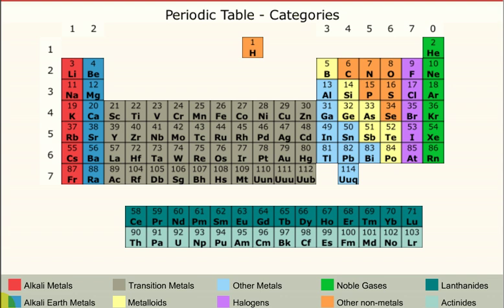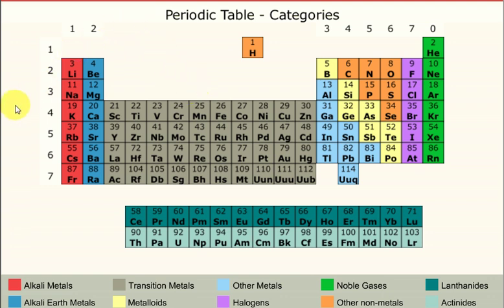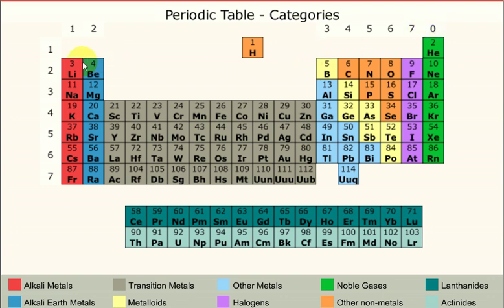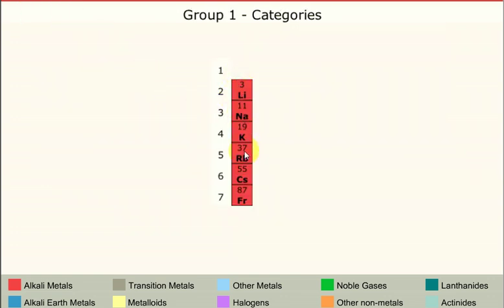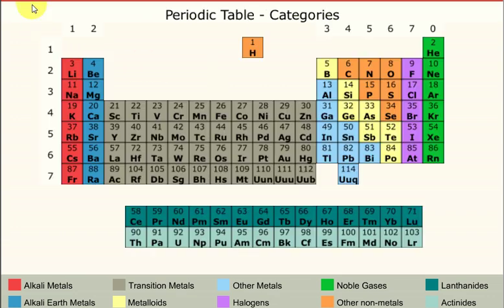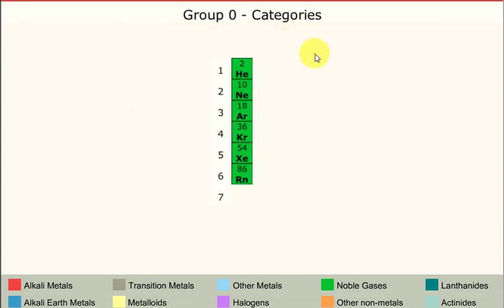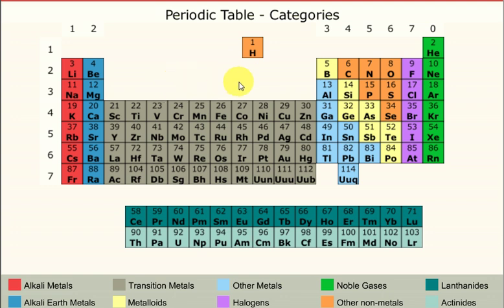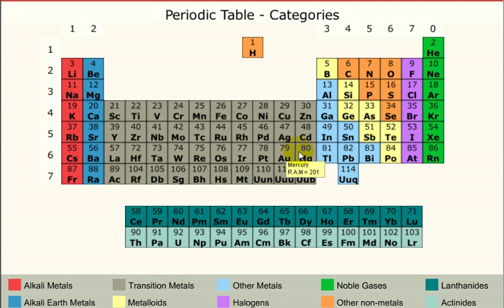AQA GCSE Chemistry Unit 1 Fundamental Ideas pt2 Periodic table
This screencast has been prepared for students of GCSE Chemistry at Thorns Community College, Brierley Hill, Dudley. It covers fUnit 1 undamental ideas of the periodic table and is preceded by ideas about atomic structure in later a parts by ideas about  ionic bonding, Designed to be used for revision, you can watch this as many times as you want until you have memorised it all.